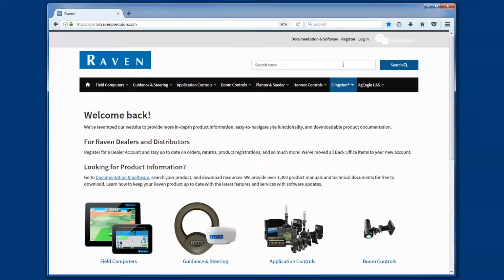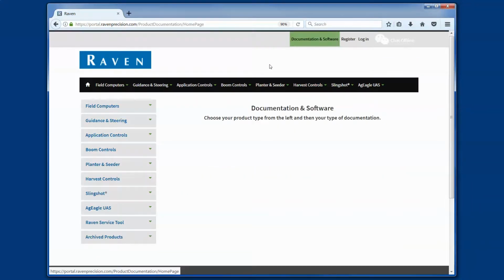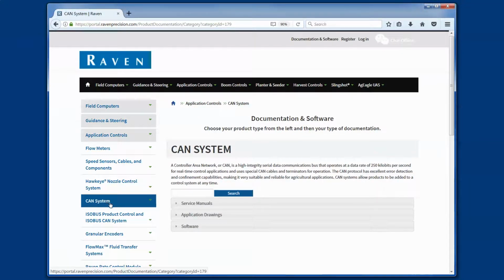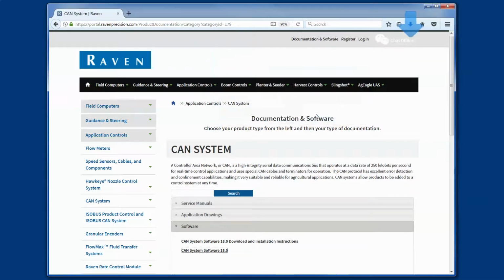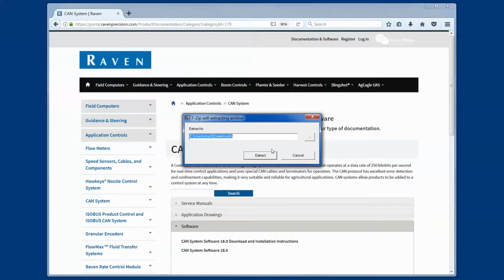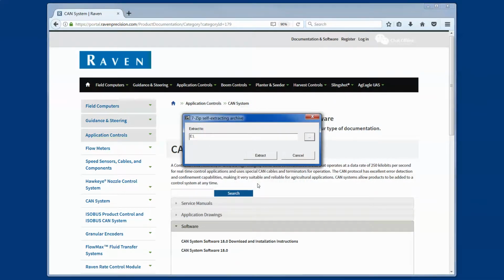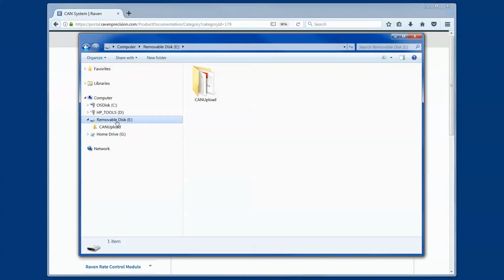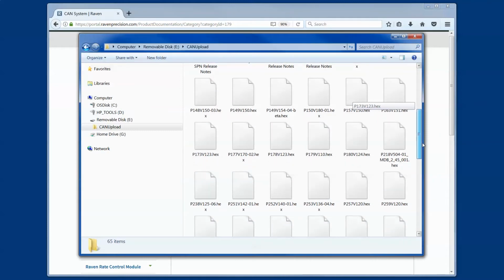Downloading CAN Node Updates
Learn how to properly install software with a USB drive from the Raven website to update Raven CAN nodes with a Raven field computer.